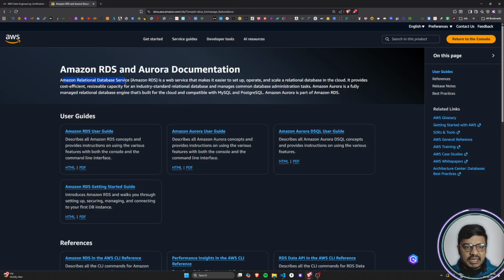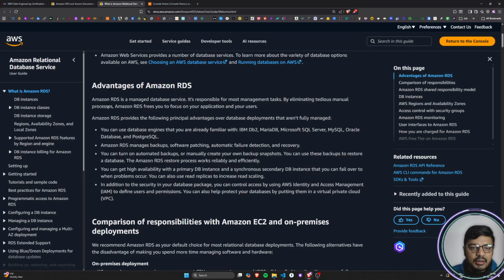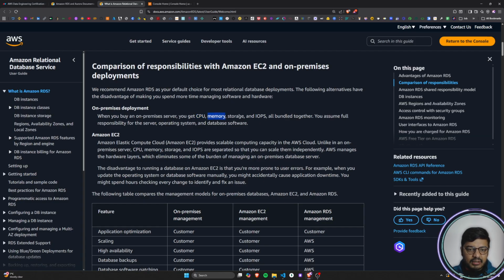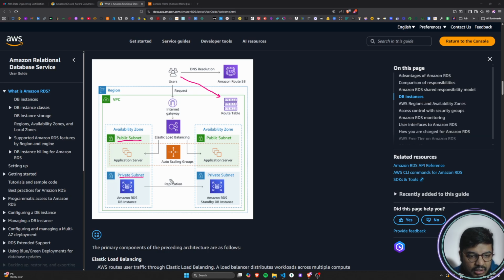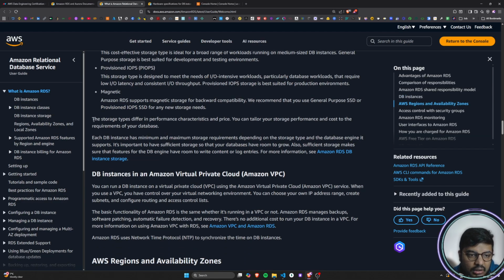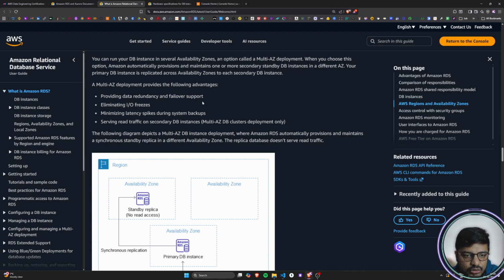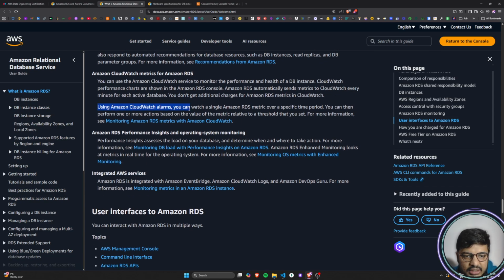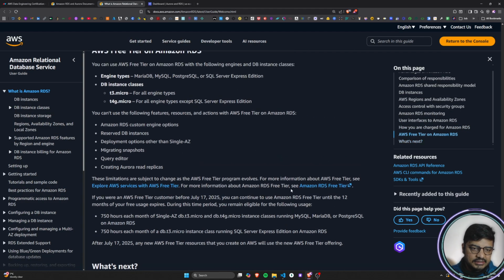AWS RDS Tutorial: Databases Made Easy (2026 Guide)